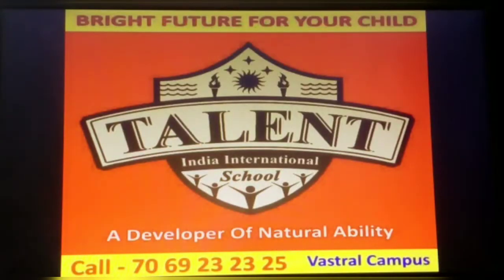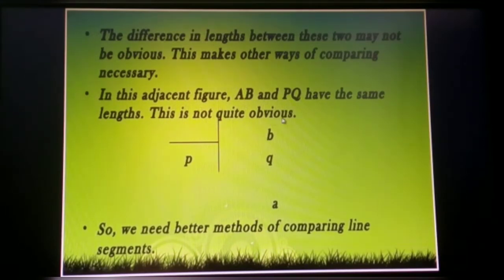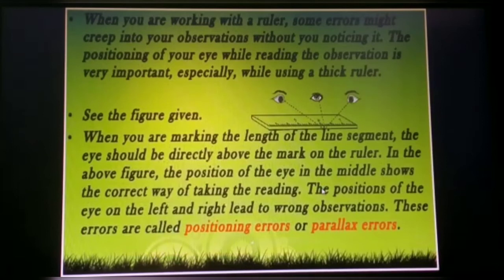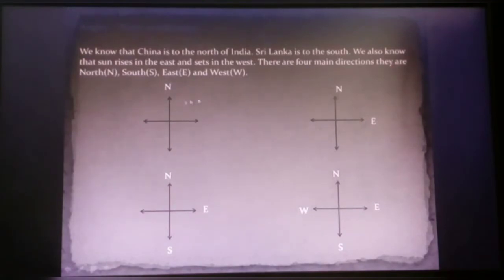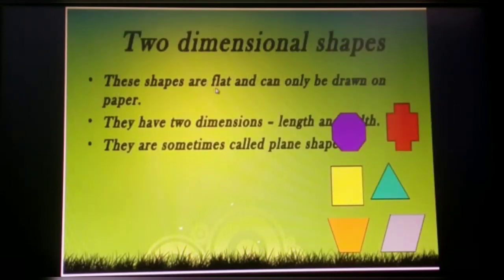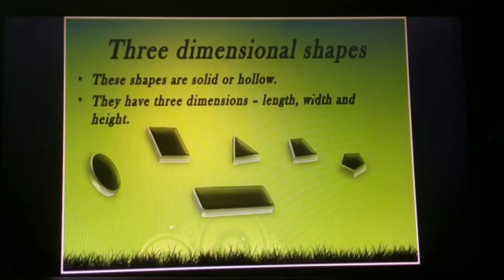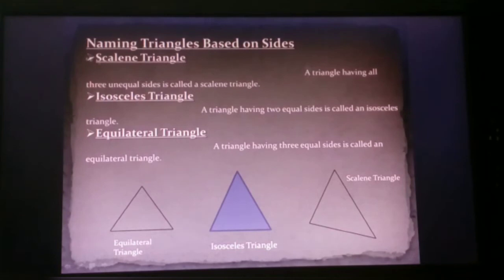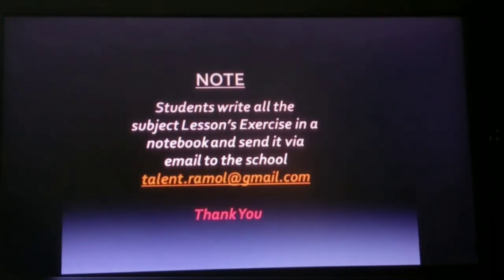Understanding Elementary Shapes - Math's Chapter 05 - Grade6th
Understanding Elementary Shapes - Math's Chapter 05 - Grade6th video from Talent Educational Campus